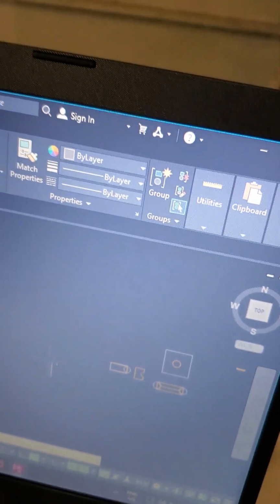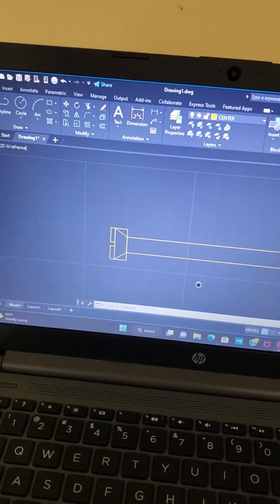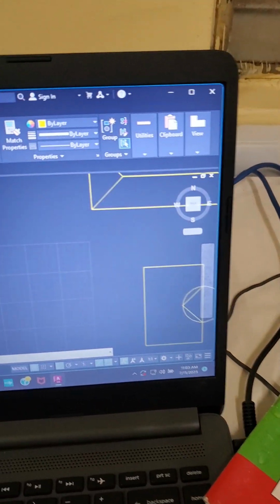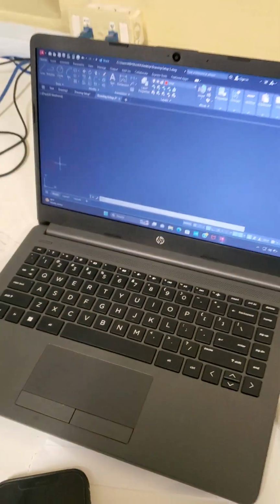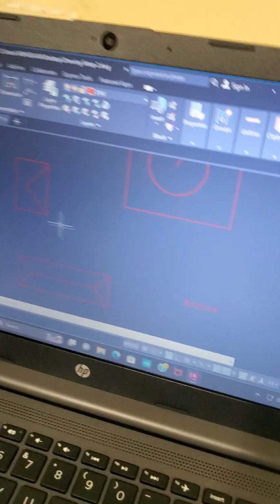DAY 2 / First session Applying, AutoCAD